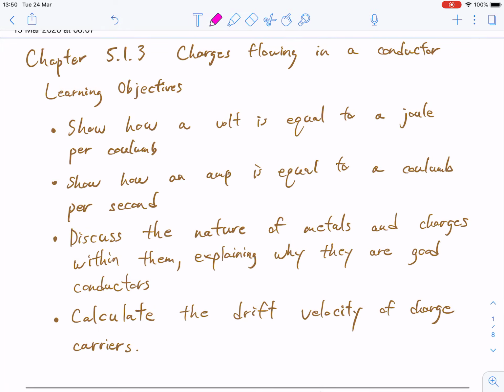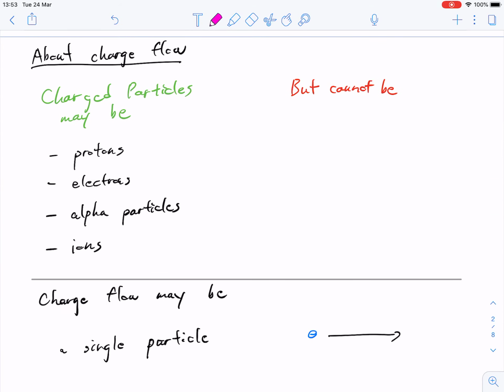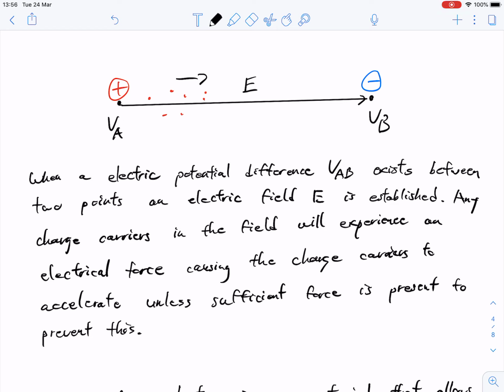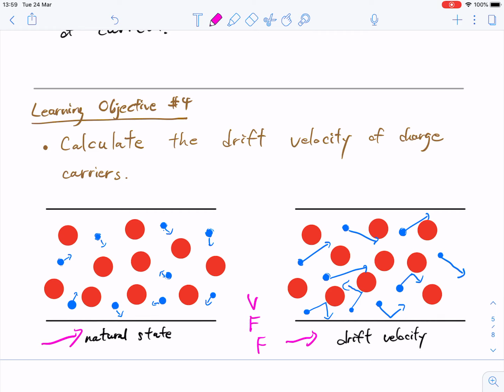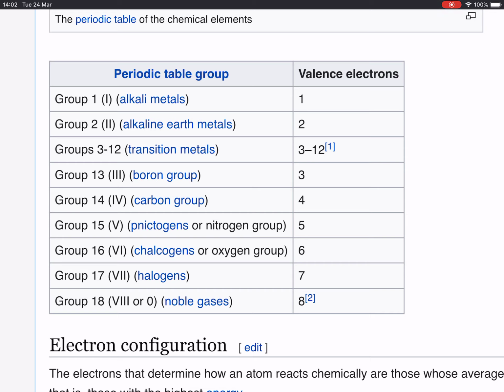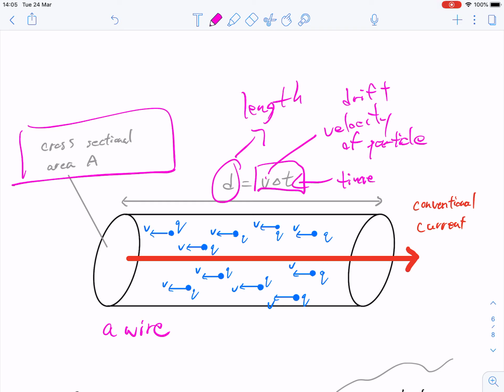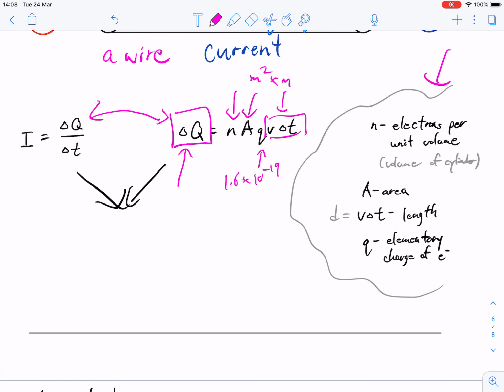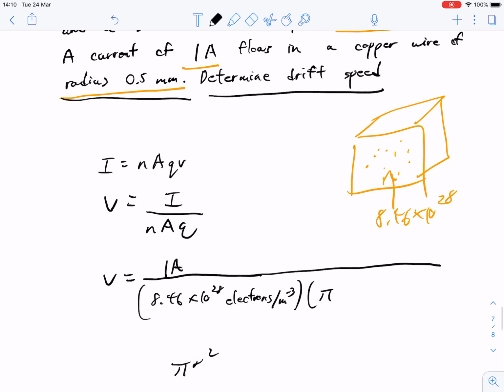Chapter 5.1.3 Charges flowing in a conductor